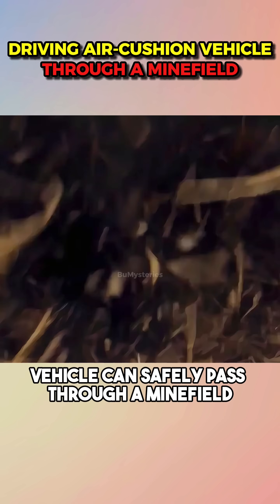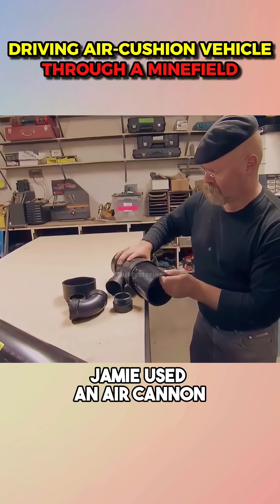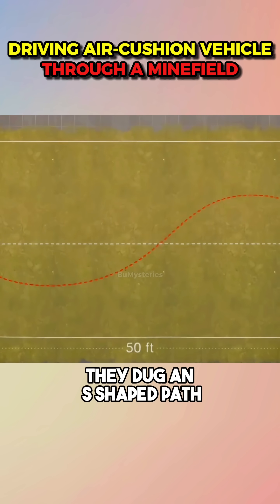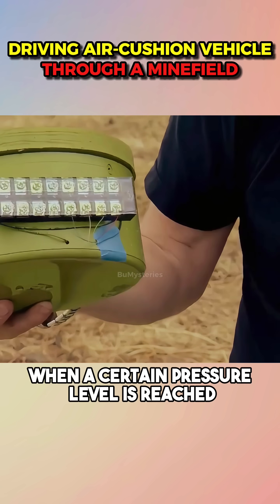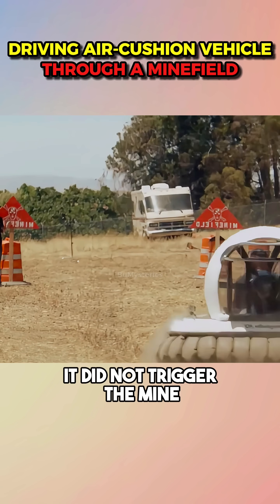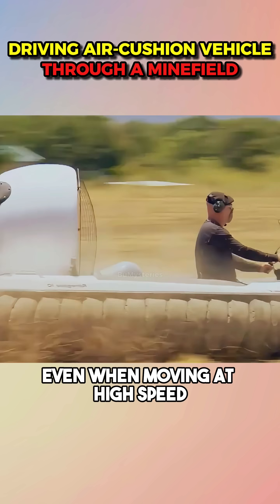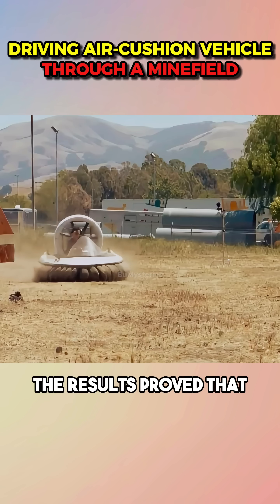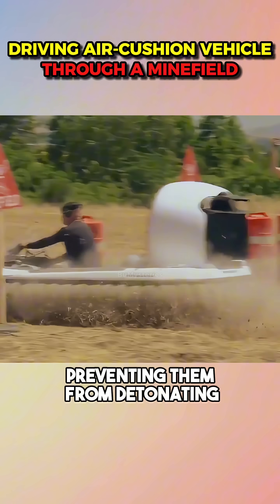Can You Drive An Air-Cushion Vehicle Safely Through The Minefield?